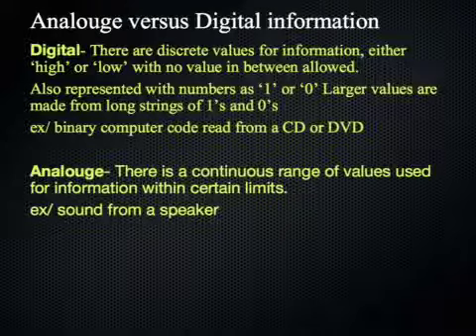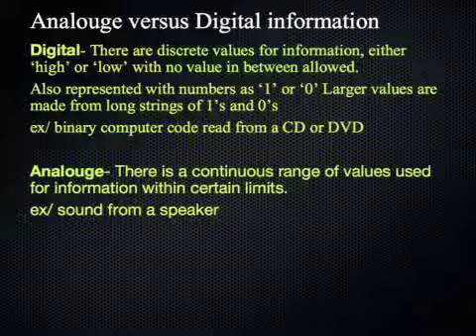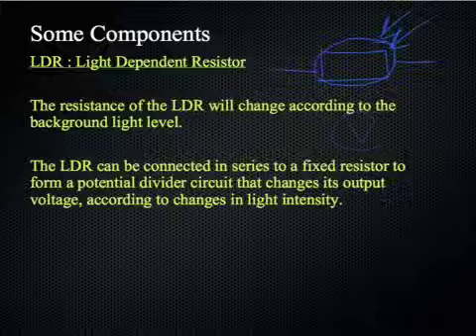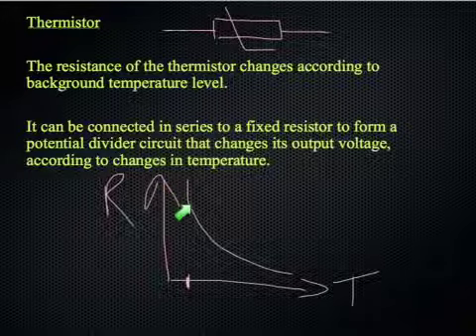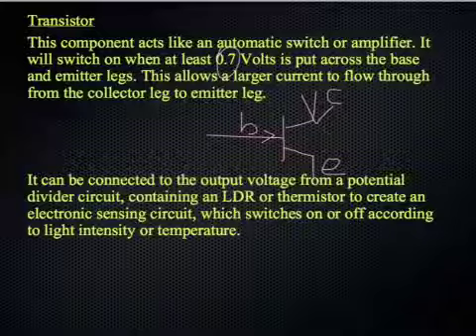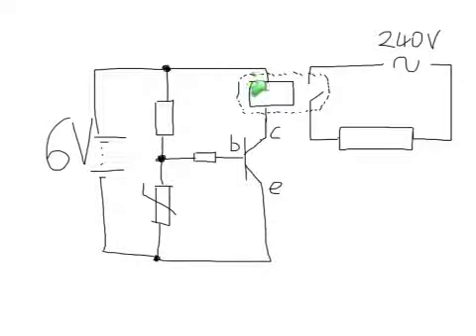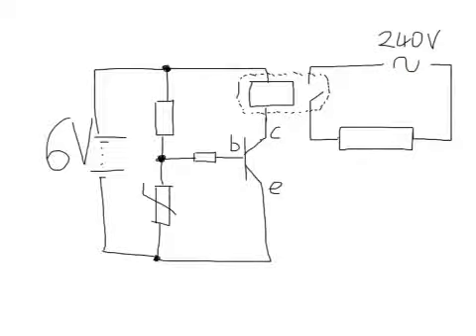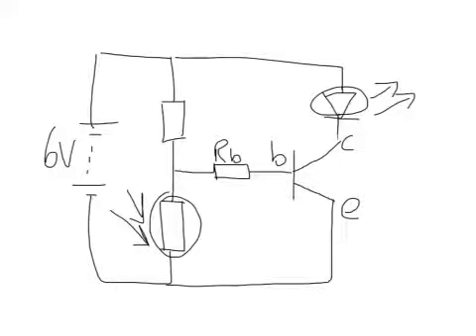Sensing circuits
About the use of LDRs, thermistors and transistors in electronic sensing circuits.